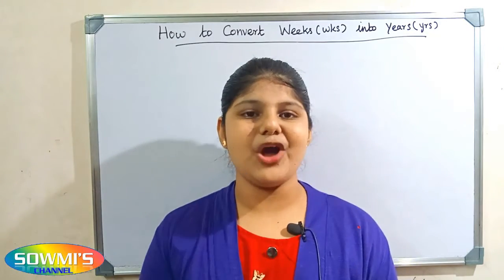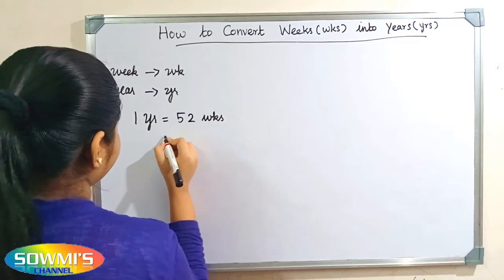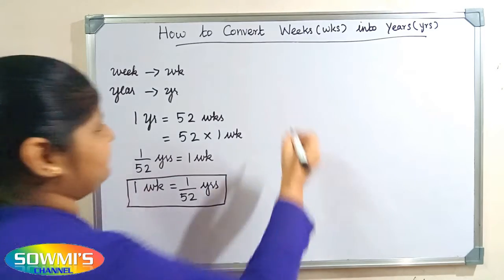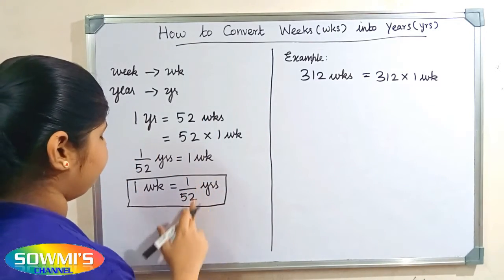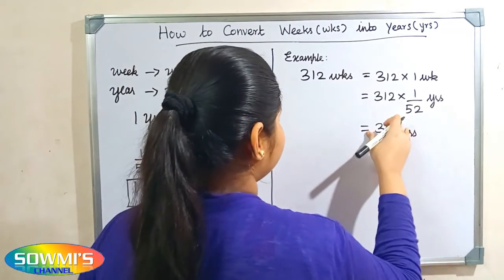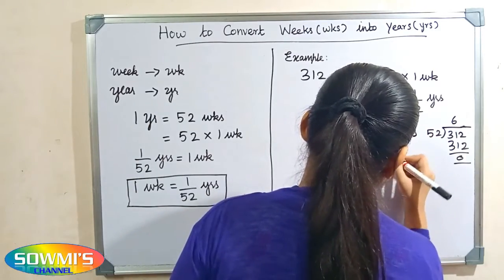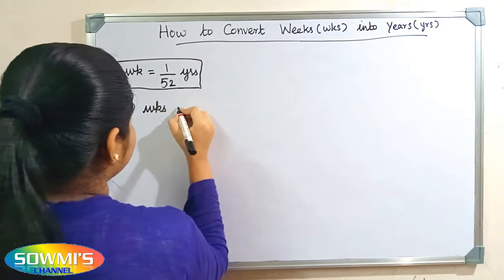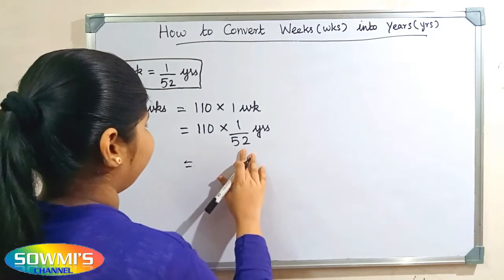How to convert weeks to years